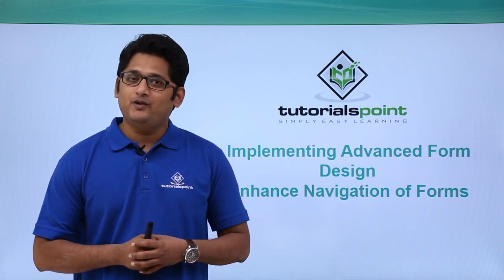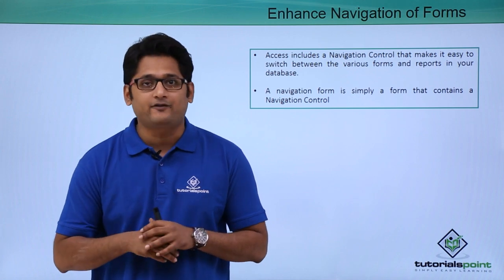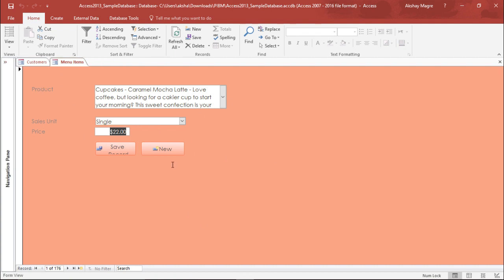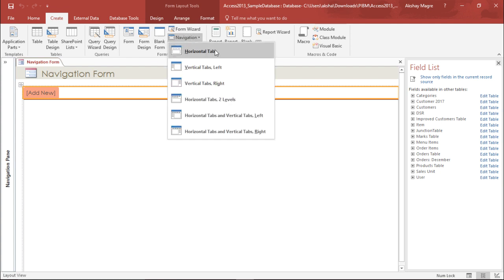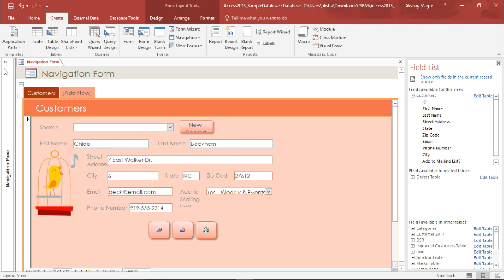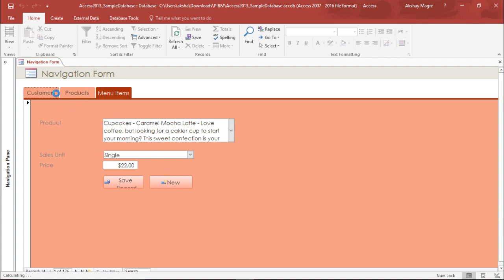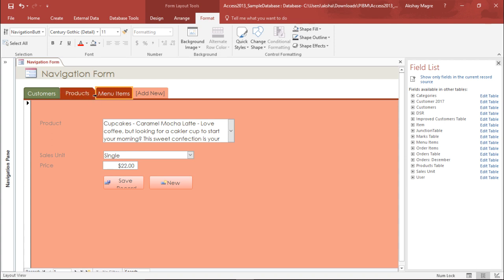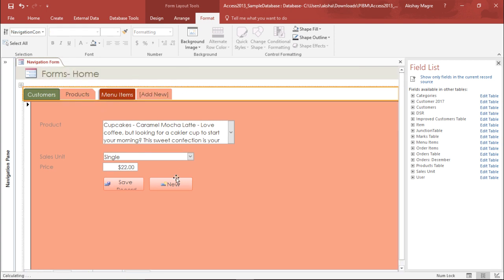MS Access 2016 - Enhance Navigation of Forms